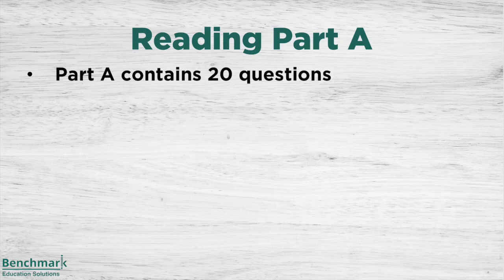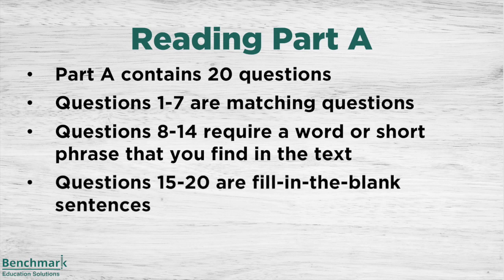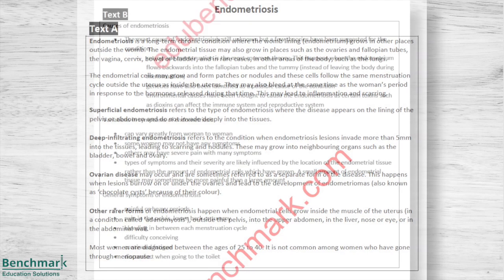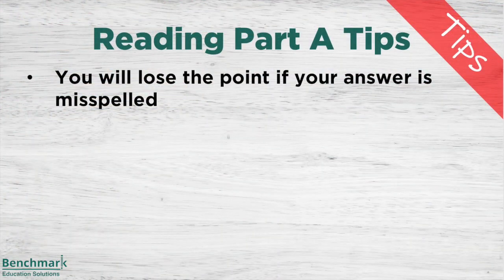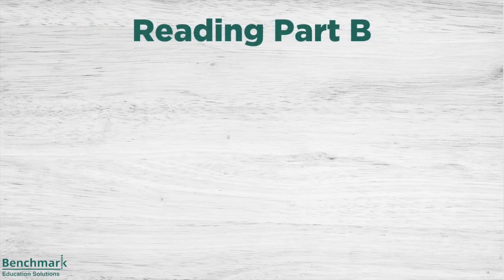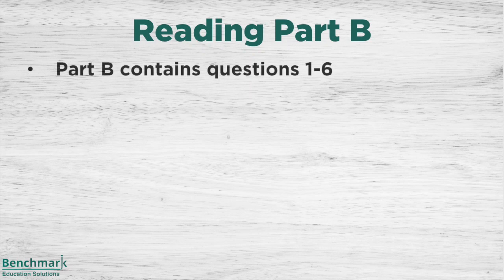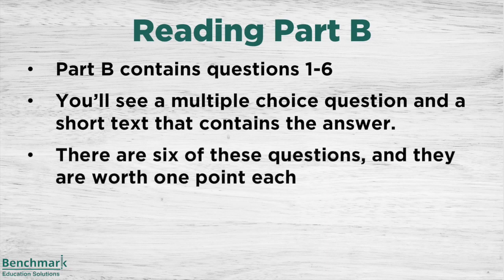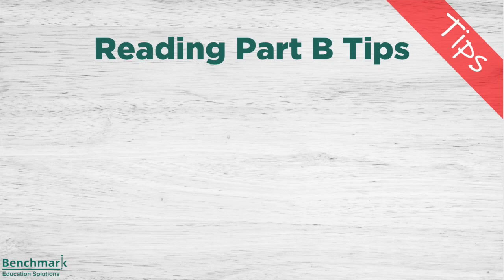OET Reading Overview & Strategies for 2024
In this OET Reading Overview & Strategies lesson from Benchmark OET we will explain all about OET Reading Subtest.

As you can know, Reading subtest has 42 questions, it is important to score 30 or above to ensure a B grade. Part A alone has 20 questions, whereas the remaining 22 questions come from Parts B and C combined. While time is of essence in Reading Part A (with just 15 minutes for 20 questions), Part B and C rely on candidate’s ability to interpret English texts and choose the right answer from the given options.

If you are new to the OET exam, this video will make you understand the format of OET reading test, types of questions, and approach to achieving maximum score in this subtest.

00:00 Intro
01:13 Reading Part A Explained
02:30 Reading Part A w/ Sample
02:44 Reading Part A Tips
03:15 Reading Part B
03:54 Reading B Tips
04:33 Reading Part C Explained
05:35 Reading Part C w/ Sample
05:53 Reading Part C Tips
06:43 OET Reading Course Explained
7:00 Summary and Services from Benchmark